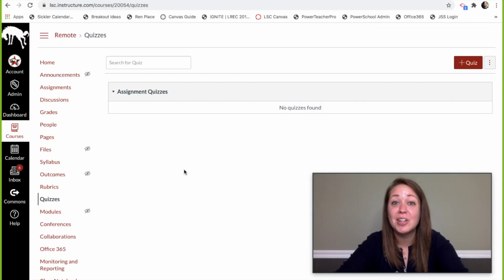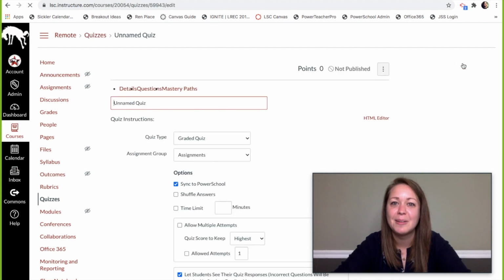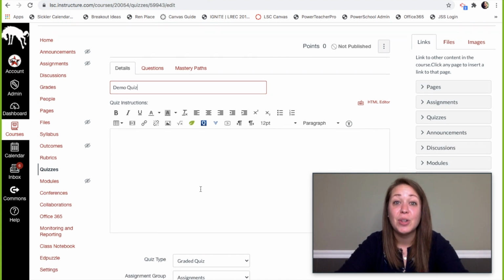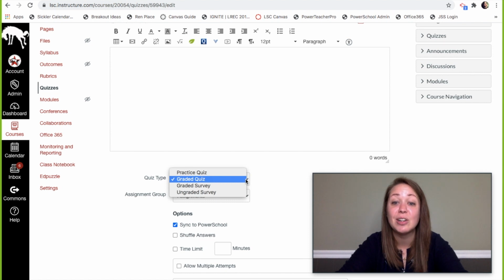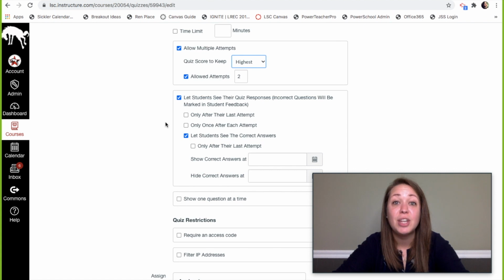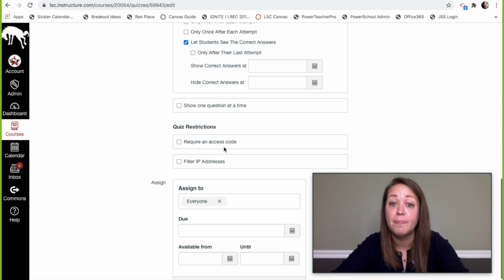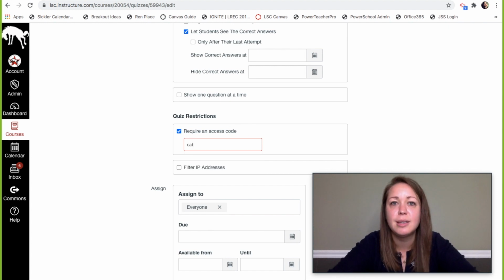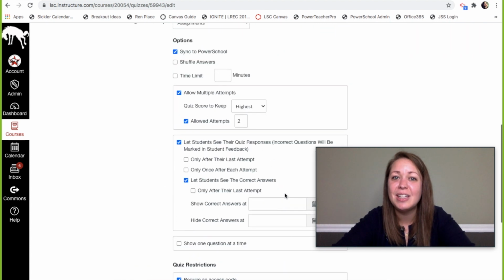Canvas: Quiz Details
LSC Canva Tutorial